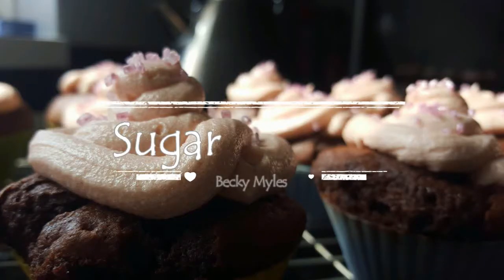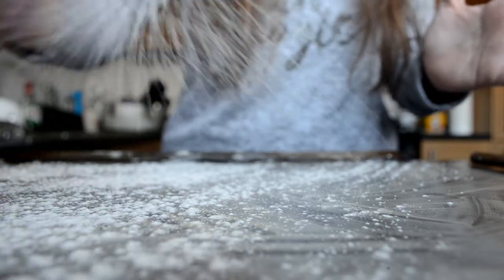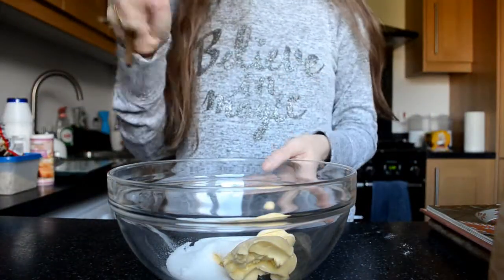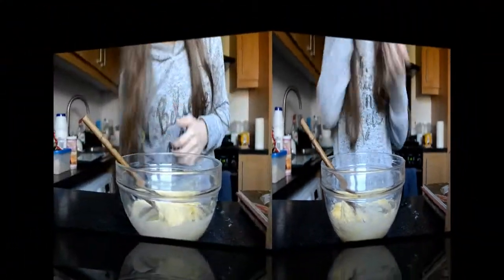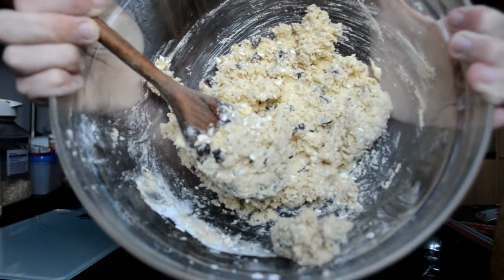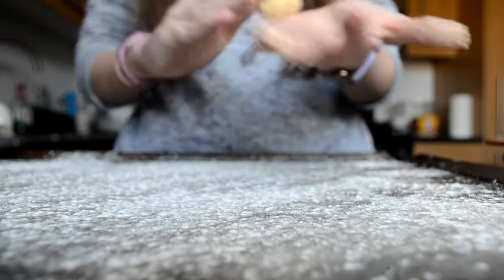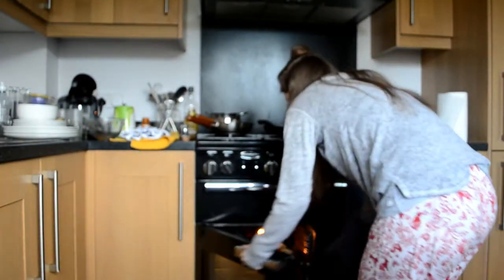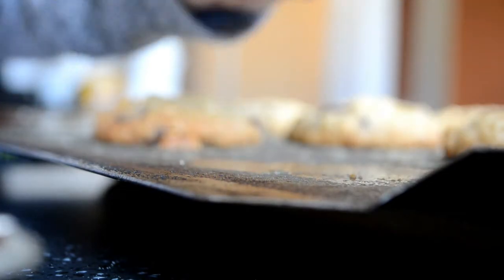Chocolate Oaty Biscuits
Hey Guys, today's video is on how to bake oaty biscuits, I have decided to add chocolate and nuts to give them more flavor and taste. I hope you enjoy it.

You'll need:
-100g Soft Butter
-50g Caster Sugar
-75g Plain Flour
-50g Oats
You can add:
-25g Chocolate Chips
-25g Nuts